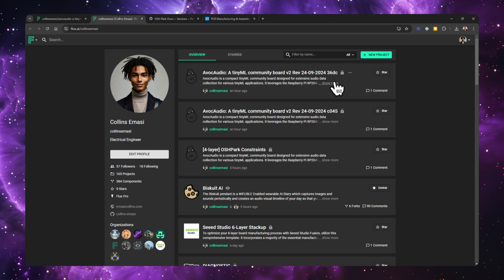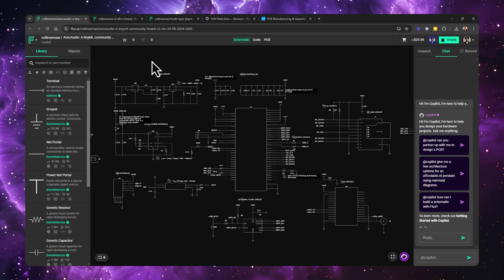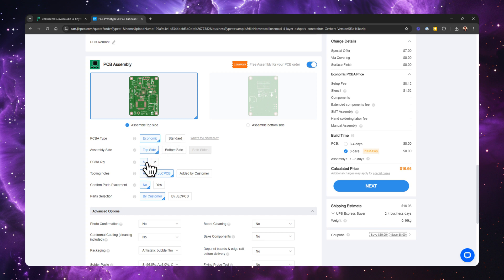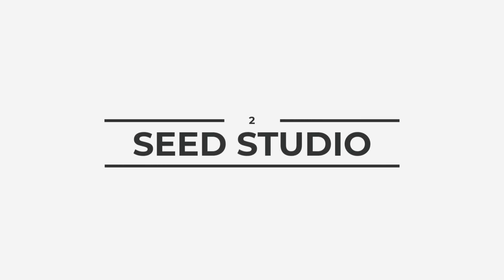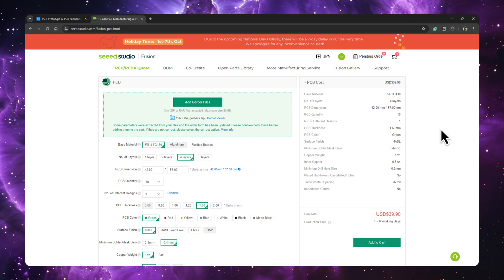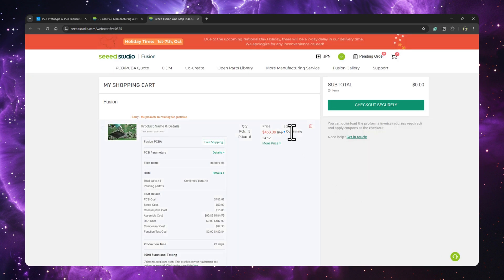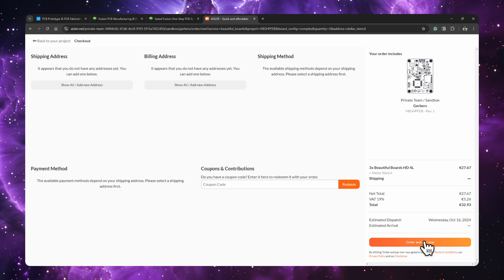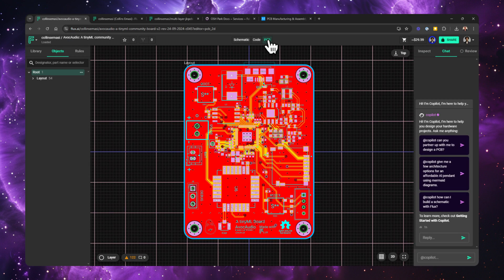How to get your PCB made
In this tutorial, we’re diving deep into how Flux simplifies PCB manufacturing with top services like JLCPCB, SEEED Studio, Aisler, and OSHPark!

Learn how to leverage Flux’s pre-built manufacturer templates, ensuring your PCB design aligns with each manufacturer’s requirements from the get-go. No more manual input—Flux automates the process, including Bill of Materials (BoM) and Gerber exports. Follow step-by-step walkthroughs for submitting your files and configuring options like assembly services.

⏱️ Timestamps
00:00:00 - Introduction
00:00:51 - What are Flux templates
00:01:44 - How to manufacture with JLCPCB
00:06:40 - How to manufacture with Seeed Studio
00:11:21 - How to manufacture with AISLER
00:13:25 - How to manufacture with OSHPark
00:15:42 - Conclusion